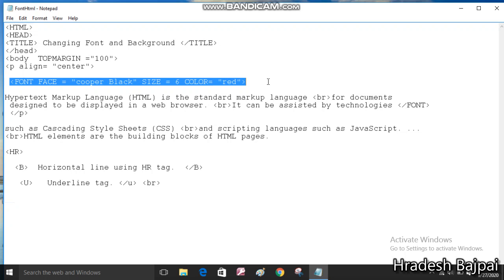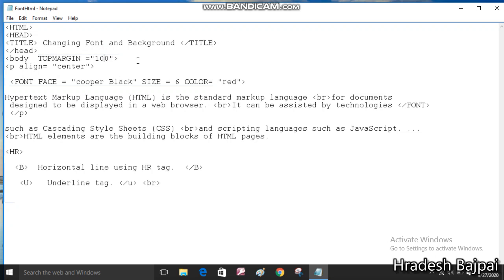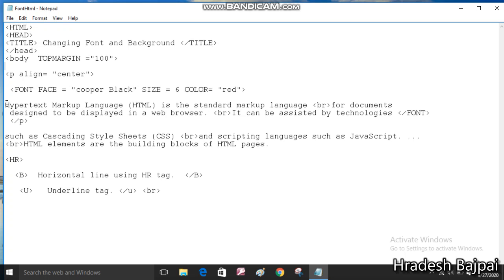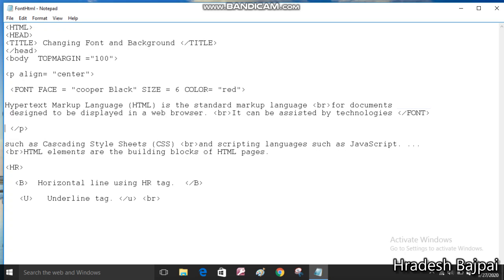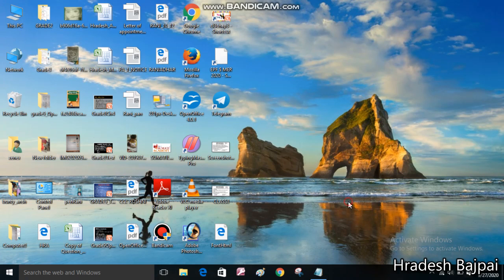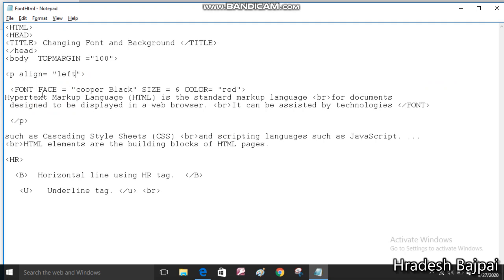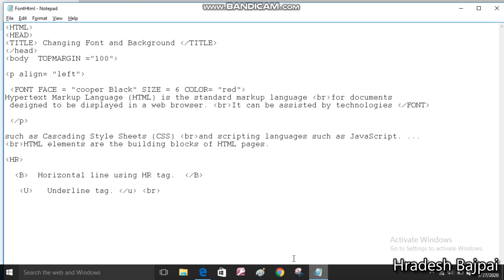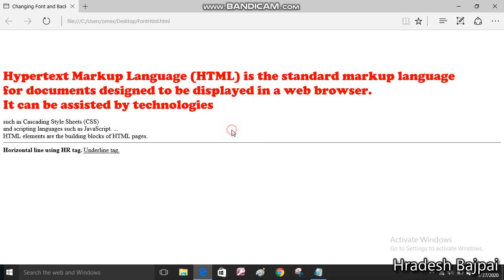HTMLP3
How to use HTML tags ?